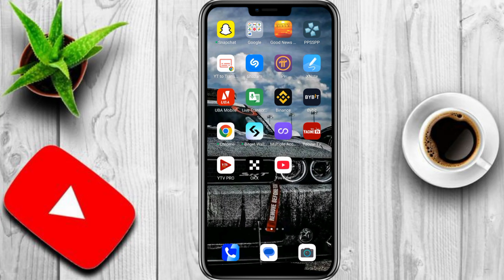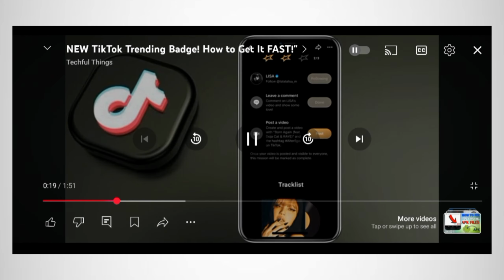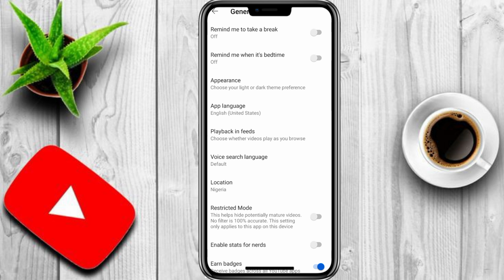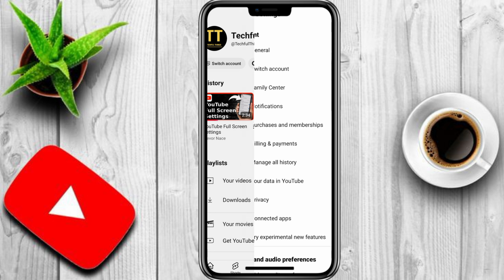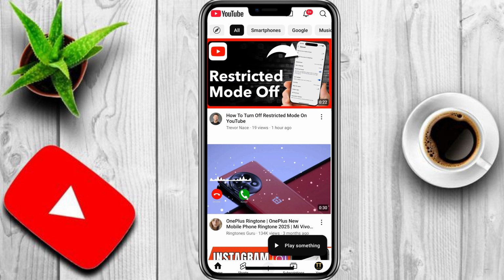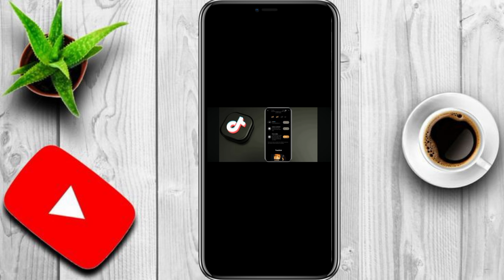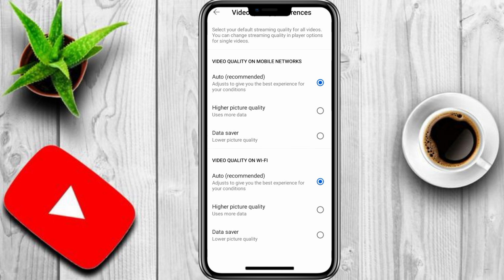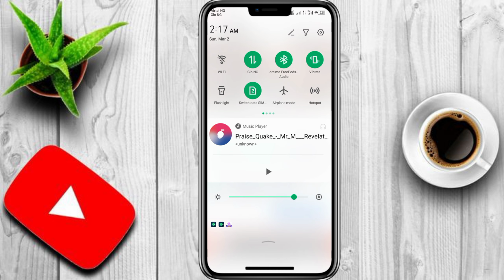"How to Enable Full Screen Mode on YouTube Like a Pro!"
Want to enjoy YouTube in full-screen mode without any hassle? In this quick tutorial, I’ll show you how to enable and optimize full-screen settings on YouTube for the best viewing experience. Whether you're on a PC, mobile, or tablet, this guide has you covered!

🔹 **Topics Covered:**
✔️ How to enable full-screen mode on YouTube
✔️ Fixing full-screen issues
✔️ YouTube settings for the best experience